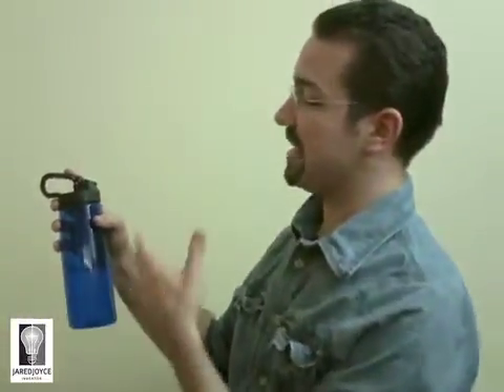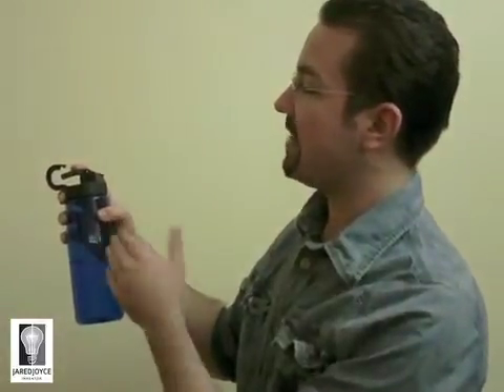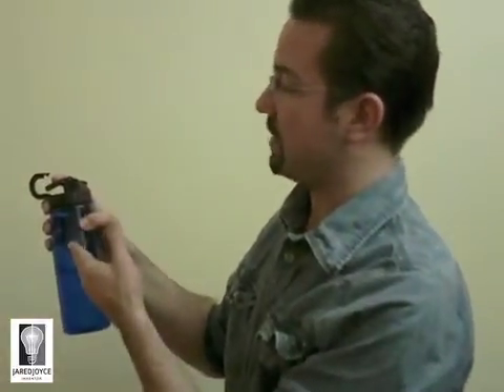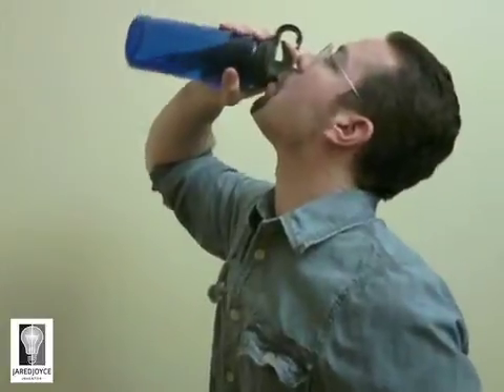Walmart's "Get On The Shelf" Contest: TITAN Water Bottle US Patent 8,297,462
TITAN Water Bottle US Patent 8,297,462

The TITAN Water Bottle is one of several inventions from Jared Joyce. To view more inventions visit his Facebook fan